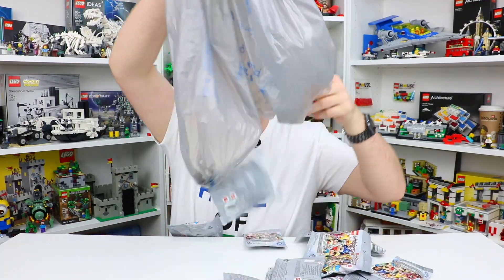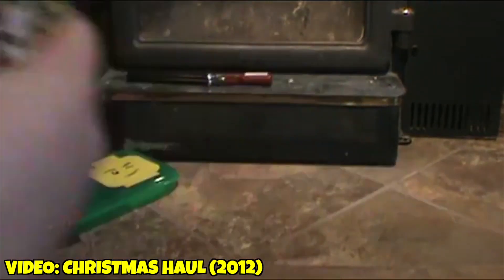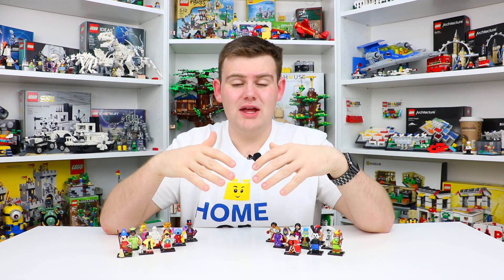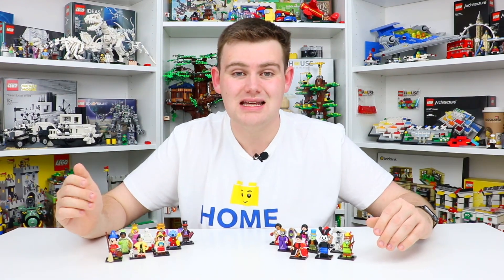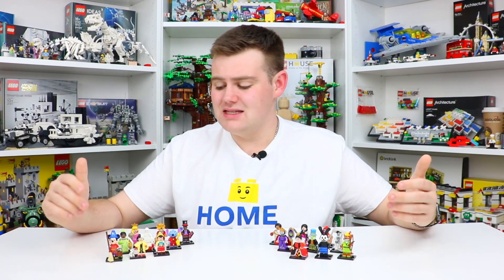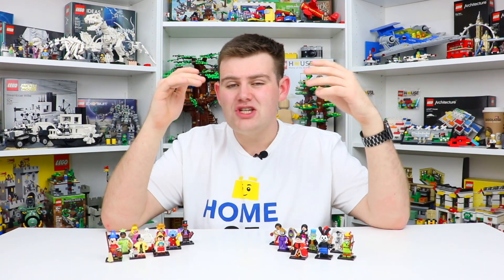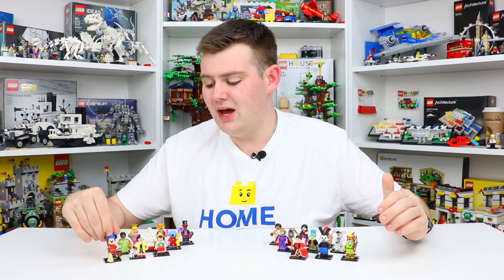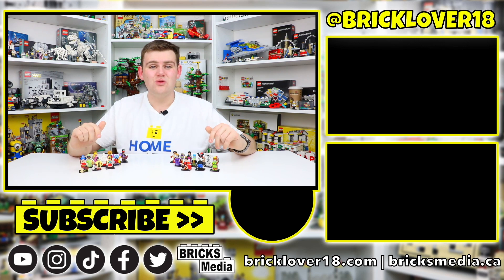How I Bought all 18 of the Disney 100 LEGO Minifigures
I've never done something like this before, but I saw a unique opportunity to purchase all 18 of the Disney 100 Series of Collectible LEGO Minifigures on Facebook Marketplace and I couldn't pass it up!